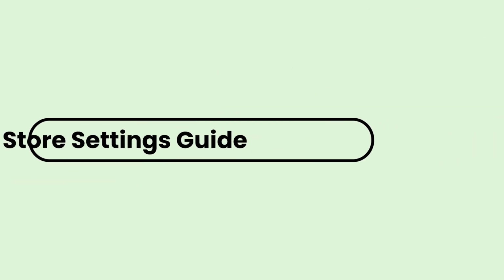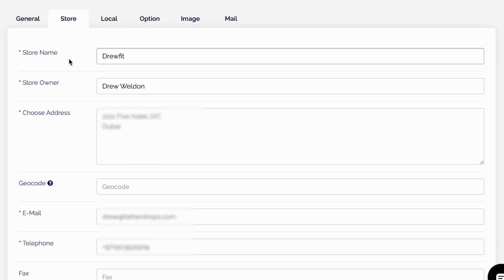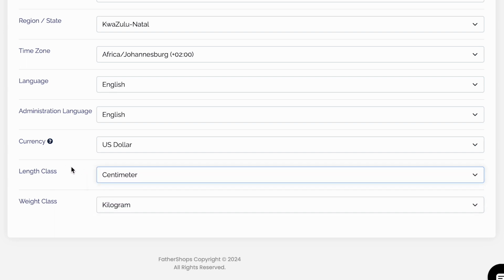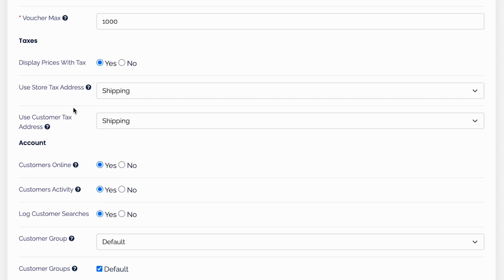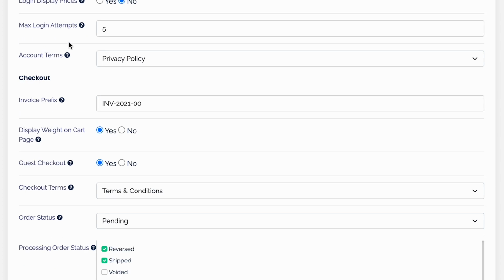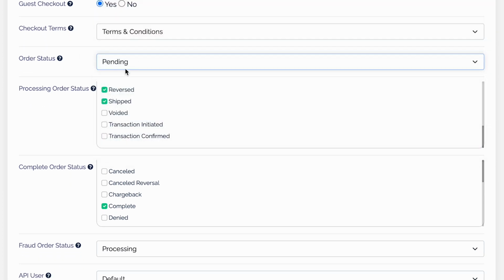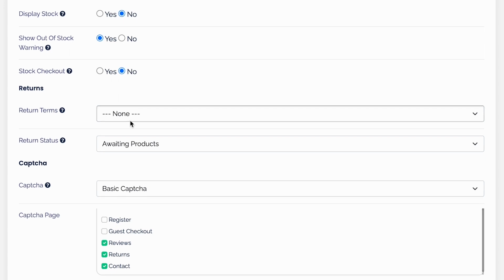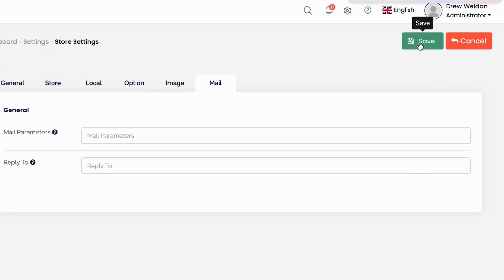FatherShops Store Settings Guide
Navigate the world of FatherShops with confidence using our comprehensive Store Settings Guide. Whether you're a seasoned user or just getting started, this tutorial is your key to unlocking the full potential of your FatherShops store settings.

👨‍💼 Store Management: Dive into the essential store settings that empower you to customize and optimize your FatherShops storefront. From basic configurations to advanced features, we cover it all to ensure your store is perfectly tailored to your business needs.

⚙️ Easy Configuration: Learn how to effortlessly configure settings such as payment options, shipping preferences, and more. Our step-by-step guide ensures you can navigate through the intricate details of FatherShops store settings with ease.

🚀 Boost Your Business: Uncover hidden gems within the settings that can elevate your online store's performance. Whether it's enhancing user experience, streamlining checkout processes, or improving SEO settings, we've got your back.

🔧 Troubleshooting Tips: Encounter any challenges with your FatherShops store settings? We'll provide troubleshooting tips and solutions to ensure a smooth and seamless experience for both you and your customers.

📈 Your Success Starts Here: If you're ready to master your FatherShops store settings, hit that thumbs up button and let's embark on this journey together. Have specific questions or need further clarification? Drop them in the comments, and we'll guide you every step of the way! 👨‍💻✨